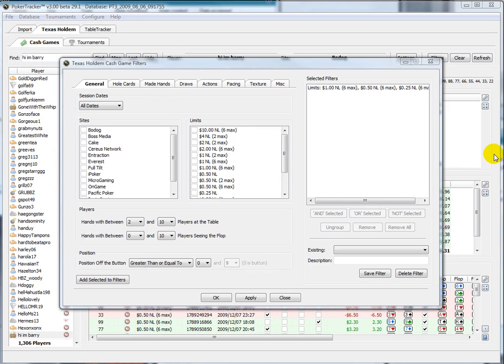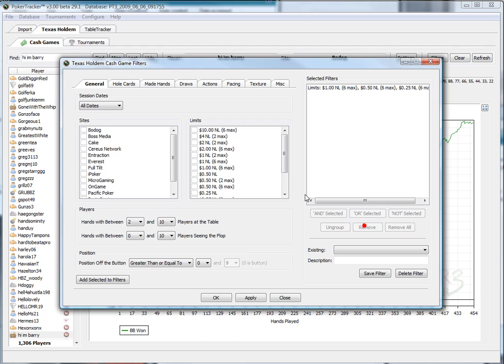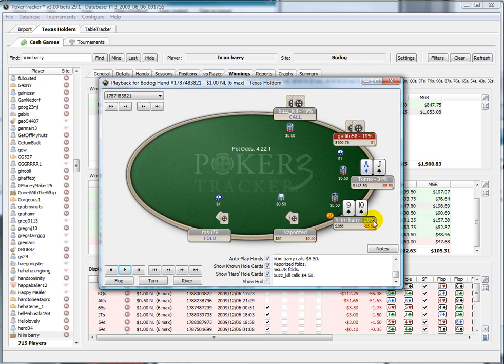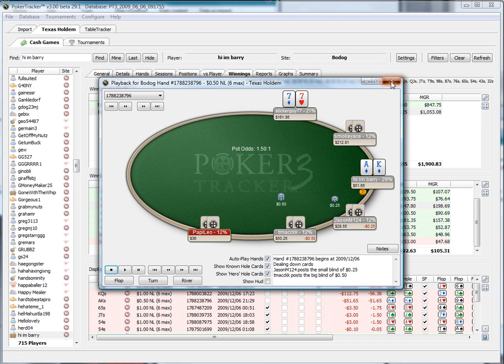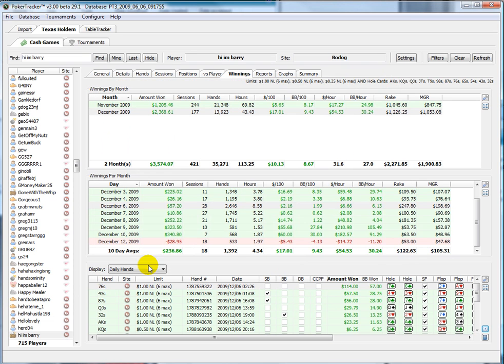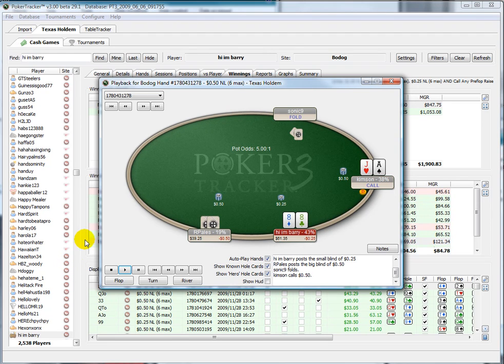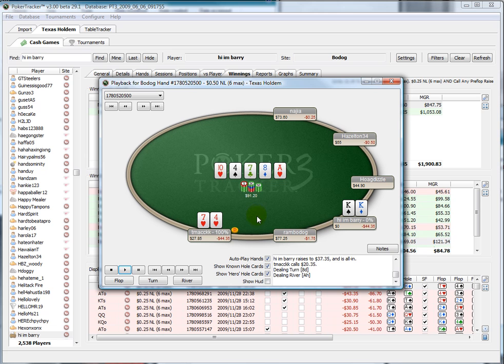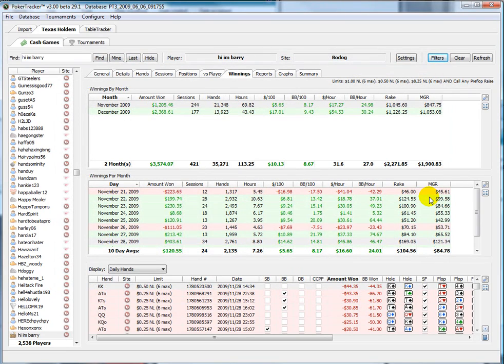How to find Leaks In your Online Poker Game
- In this video, we discuss how to use filters to uncover leaks in your online poker game.